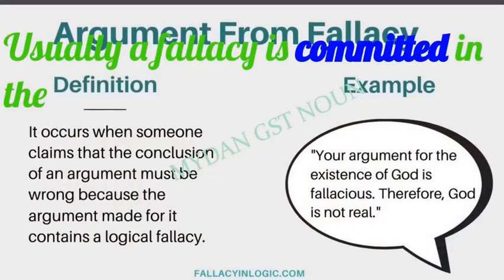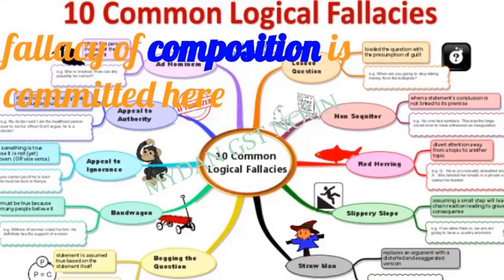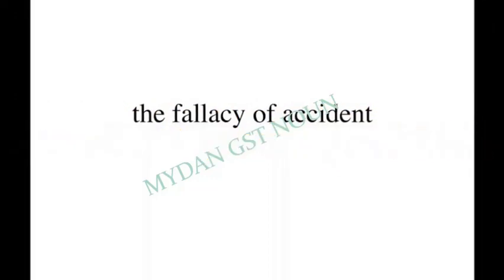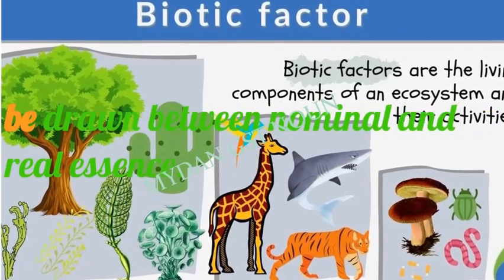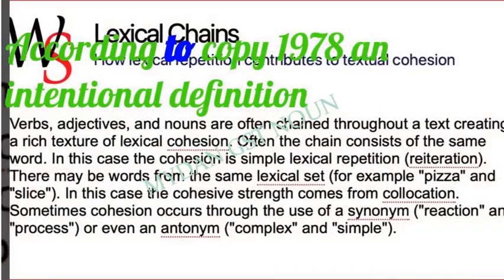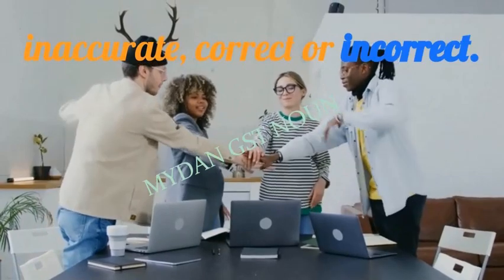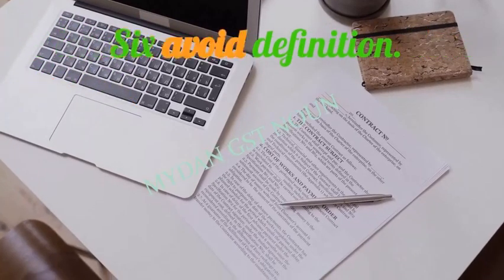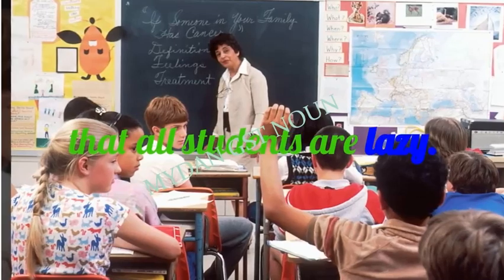Fallacies and Definitions. (MODULE 4)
Module 4: Fallacies and Definitions.
Unit 1: Fallacies - Part One.

1.0. Introduction.
This study unit introduces you to the definition and classification of fallacies. Our emphasis here will be particularly on fallacies involving irrelevant premises.

2.0. Intended Learning Outcomes.
By the end of this unit, you will be able to:
• Classify fallacies.
• Evaluate fallacies.
It is hoped that at the end of this unit, you should be able to:
Define and classify fallacies-Know major Formal fallacies such as; Affirming the
Consequent,
Denying the Antecedent, -Fallacy of Four Terms, -Existential Fallacy and Fallacy of Exclusive Premises.

3.0. Main Content.
3.1. Definition and Classification of fallacies.
Some arguments sometimes look so good and convincing, however, when we critically examine them, we realize that they are weak, deceptive, strong or full of errors. What logician therefore always do is to explain the causes of errors in arguments and to avoid them in reasoning. The best way to do this is to first recognize these errors of reasoning and avoid them completely. This is because, deceptive arguments are capable of misleading. You need to know that these kinds of reasoning sometimes look convincing and logically correct, without adequate carefulness one can accept them as true, valid and correct reasoning. These forms of reasoning are regarded as being fallacious.
One fact that you must note here is that fallacious argument or reasoning is not necessarily an invalid argument. Rather it is an argument that appears sufficiently acceptable, but which contains errors (Oke and Audu, 2006:107). Usually, a fallacy is committed in the process of moving from the premises of an argument to its conclusion. Because of these errors or mistakes, the premises do not justify the conclusion, or there is no proper link between the premises and the conclusion. In short, a fallacy is an error in reasoning that tends to be psychologically persuasive. It is an invalid argument that has the deceptive appearance of being valid.
According to Uduma O. Uduma (2015), the classification of fallacies can be dated back to Aristotle who gave two principal divisions namely (a) fallacies due to the misuse of language and (b) those which arose from defects of thought rather than of language. But the common classification are Formal Fallacies and Informal Fallacies.

3.1.1. Formal Fallacies.
This kind of fallacies are concerned with the structure or form of an argument, rather than the content. Formal fallacies are also called Pure Fallacy what you must note about arguments in this fallacy is that they always violate a rule of the logical system of which the argument is a part. In this regard, invalid deductive argument is formally fallacious. Thus, formal fallacies are error(s) that evolve from neglect or deviation from formal rule of logic, which simply holds that premises must adequately support the conclusion and that if the premises of an argument is true, the conclusion must also be true. Three examples of these fallacies are:
1. The formal fallacy associated with the deviation from the Modus Ponens rule. This is called the fallacy of affirming the consequent.
2. The formal fallacy that is associated with the deviation from the Modus Tollens’ rule which is also known as the fallacy of denying the antecedent.
3. The formal fallacy of Four Term.
4. Existential Fallacy.
5. Formal fallacy of Exclusive Premises.